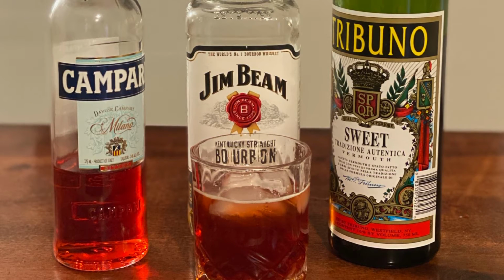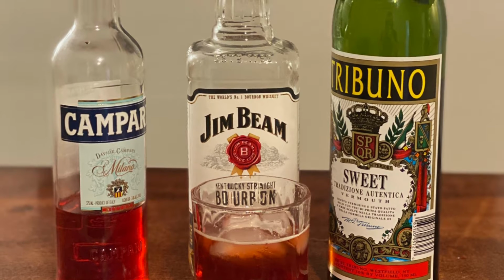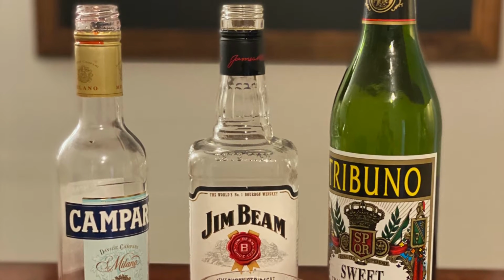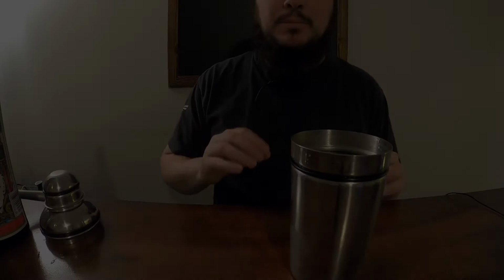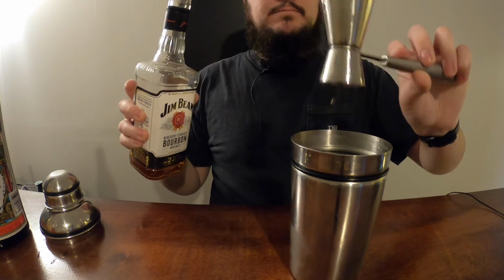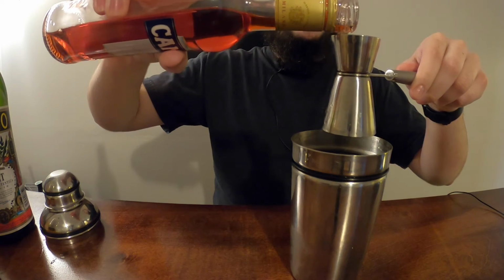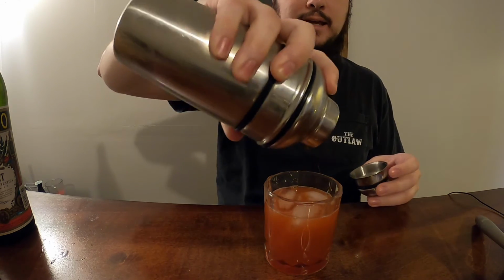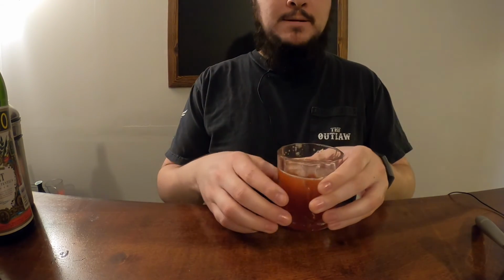At the Bar: Boulevardier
Welcome back to At the Bar! This week we keep it simple, with a play on the Negroni. The Boulevardier is almost the same drink, just substituting Bourbon for Gin. A simple, yet elegant beverage, it's definitely one to add to your regular repertoire.

Ingredients:
1oz Bourbon
1oz Campari
1oz Sweet Vermouth

Recipe:
Mix all liquor in a shaker with ice
Shake well
Pour over ice in an Old Fashioned glass
*optional* garnish with orange peel or add 2-3 dashes of orange bitters